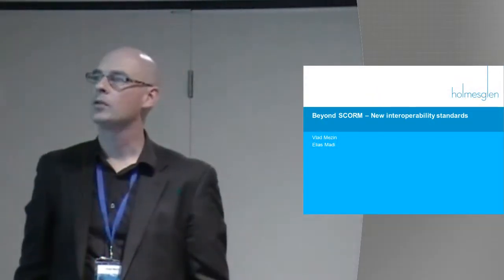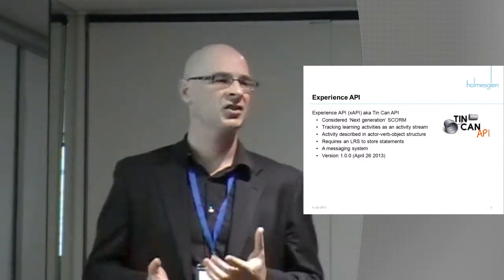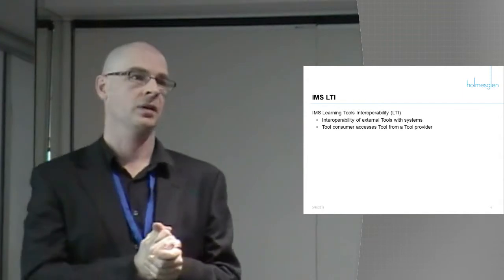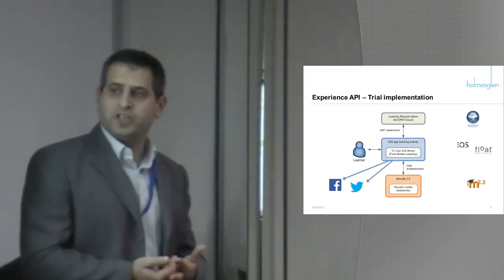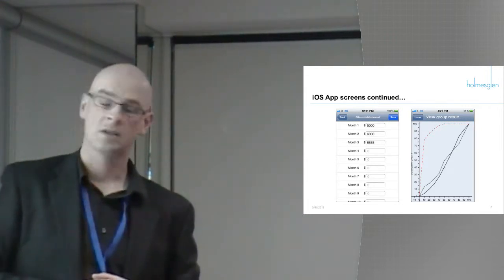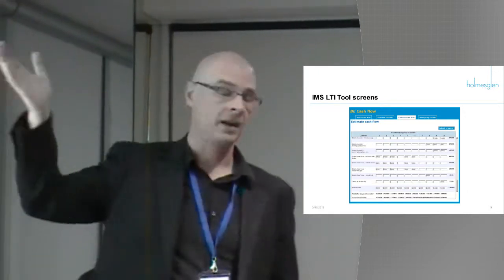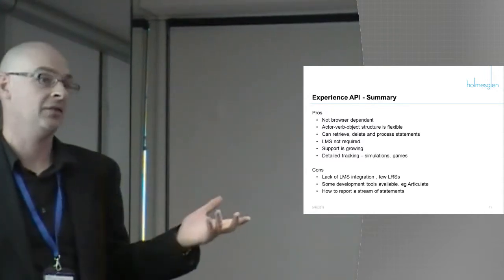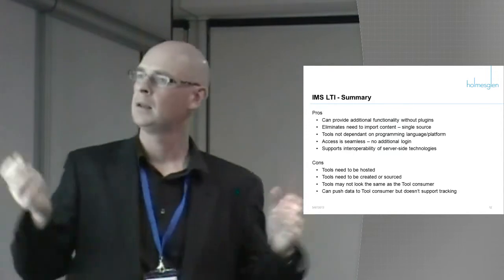Beyond SCORM - New Interoperability Standards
Presentation of Emerging Technology Trial at National VET E-learning Strategy showcase by Vlad Mezin and Elias Madi of Holmesglen Institute. May 30 2013